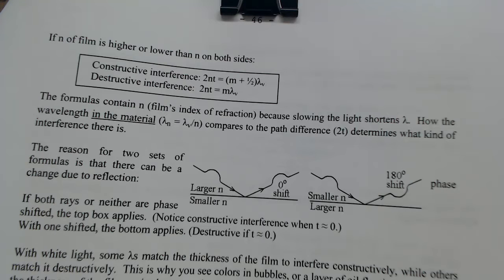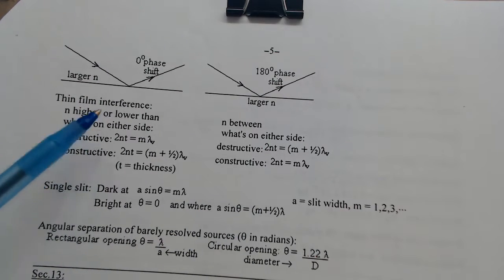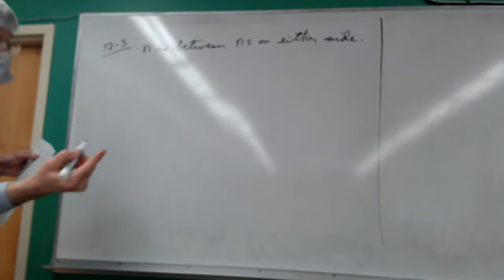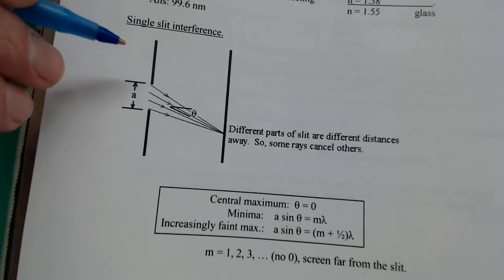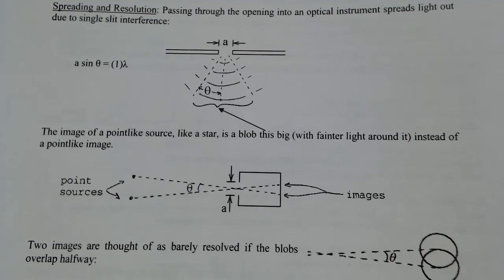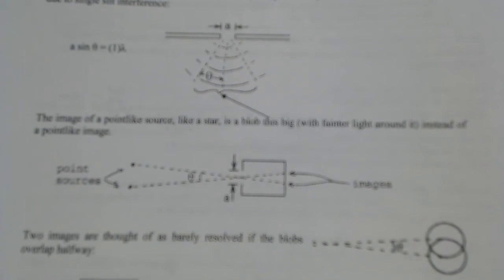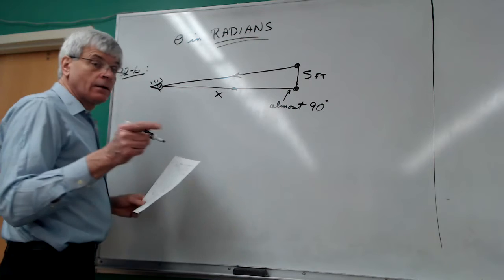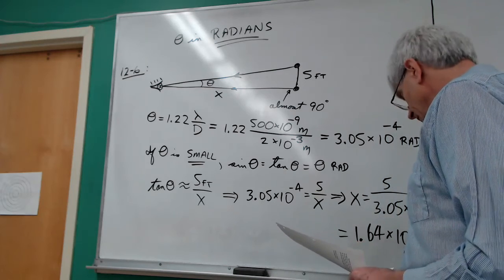PHY122Sec12Part3of3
PHY122 Sec12 Part 3 of 3